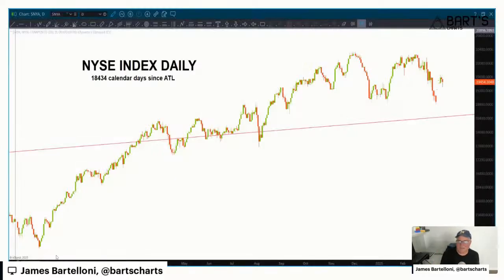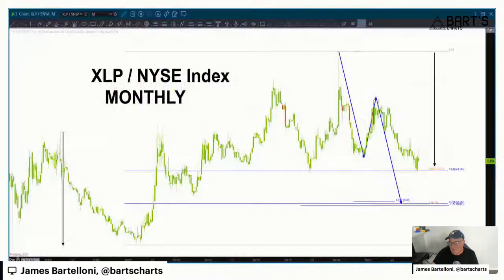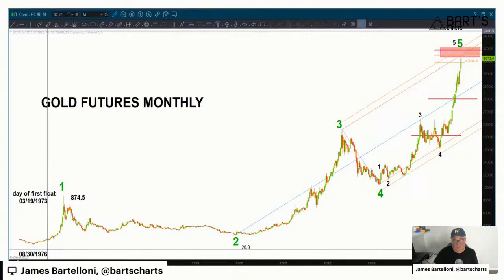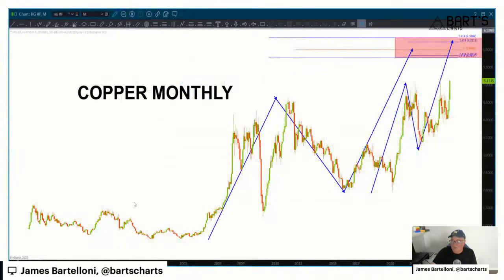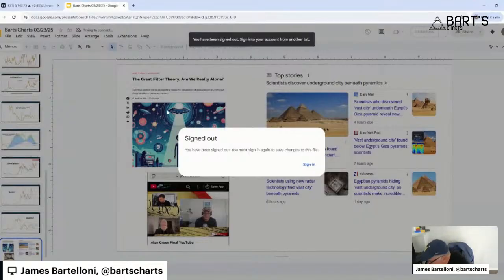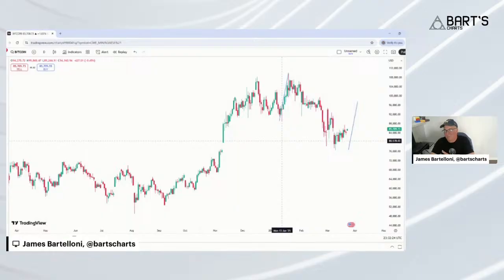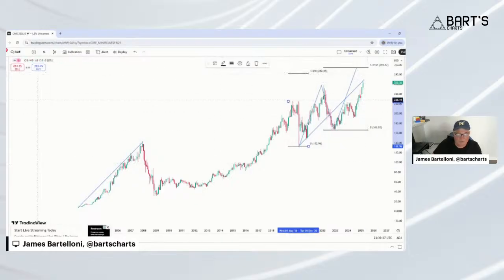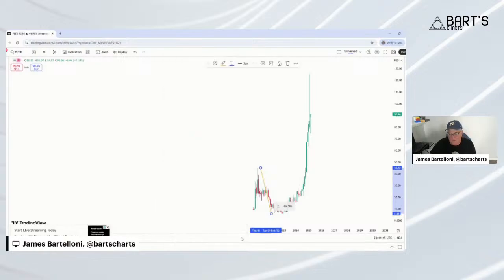Bart's Charts - March 23, 2025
James Bartelloni
Barts Charts